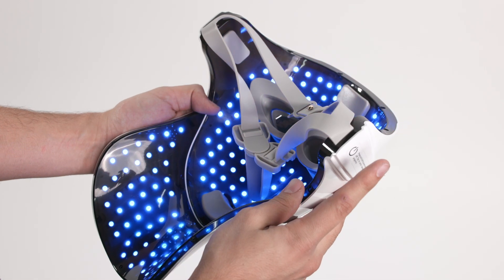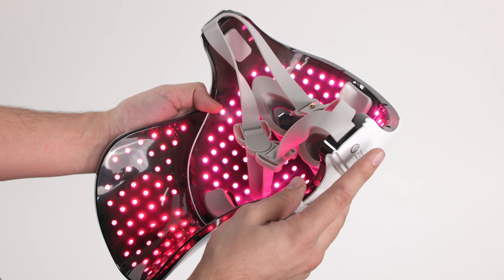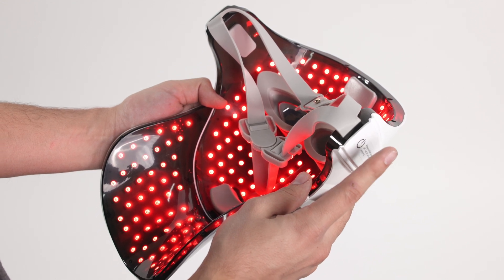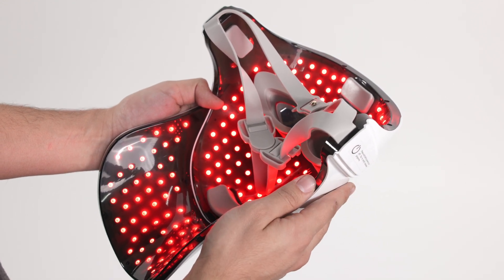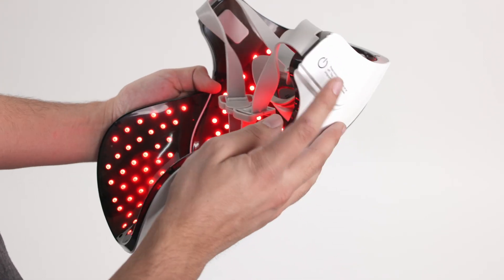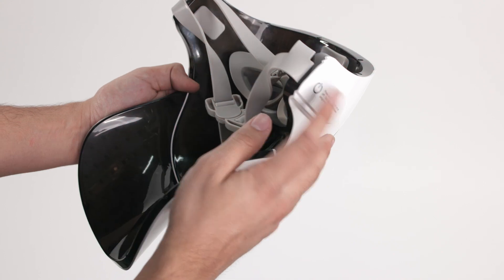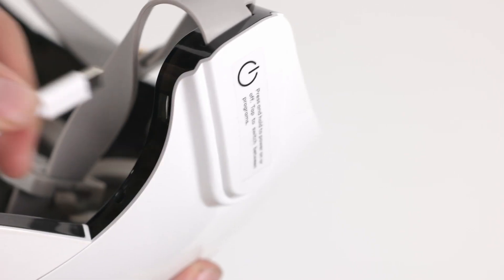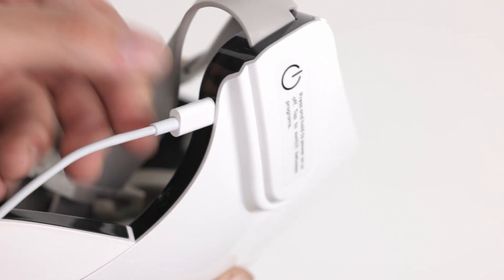Spectra LED Face Mask Instructional Video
Discover the game-changing skincare routine with Spectra! Say goodbye to lengthy and complicated skincare regimens. Our latest video dives into how Spectra's innovative 2-piece set revolutionizes skin care by covering both face and neck, providing a comprehensive solution for all your skin needs through the power of light therapy.

What sets Spectra apart? It's the flexibility to adjust the light color to suit your skin's specific requirements at the touch of a button. Plus, the best feature yet: you can see through the mask! This means you don't have to pause your life while taking care of your skin.

Continue watching your favorite TV shows or scroll through your phone while Spectra works its magic. Tune in to learn more about how Spectra can simplify your skincare routine while delivering outstanding results.